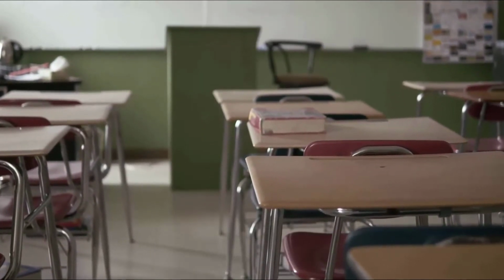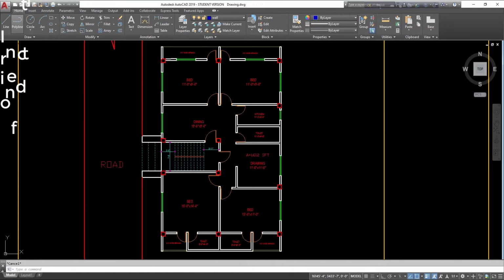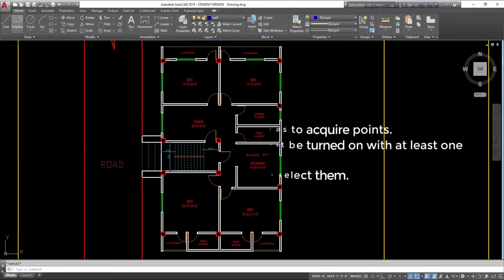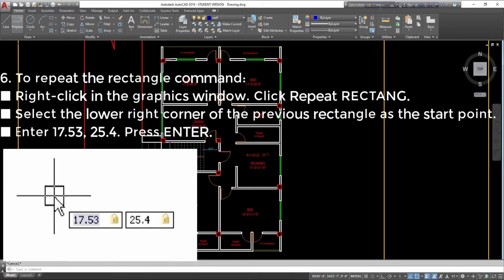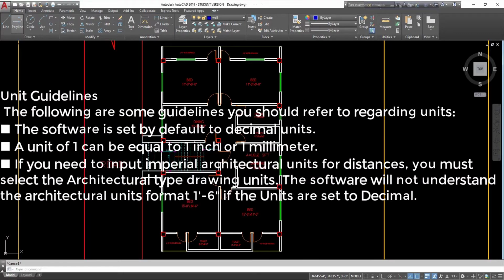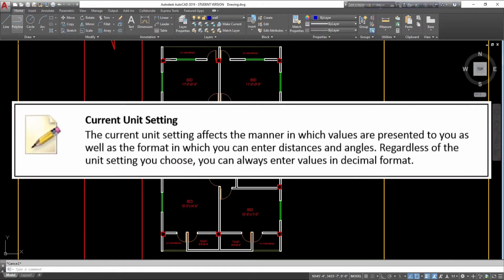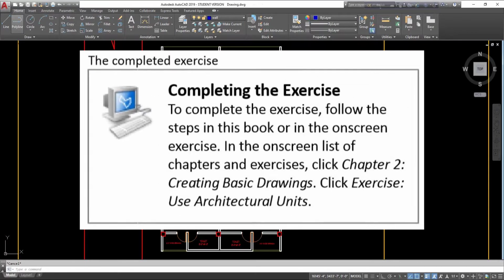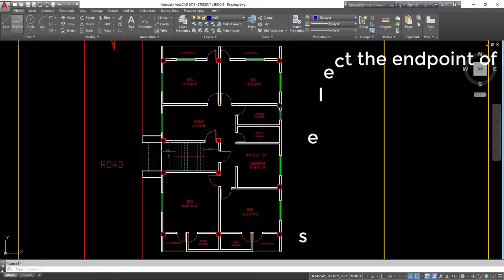AutoCAD Tutorial 9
After completing this lesson, you will be able to:
■ Describe object snap tracking.
■ Use object snap tracking to position geometry.
■ Describe units and how they affect your drawing.
■ Use the Units command to set drawing units.